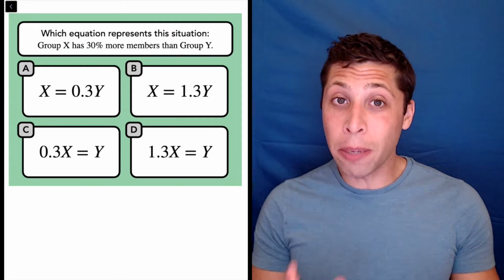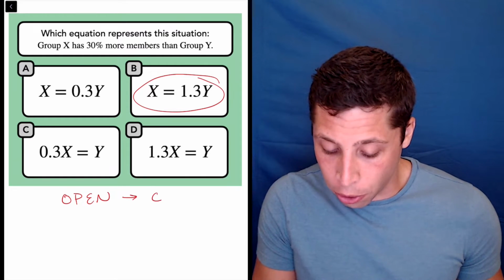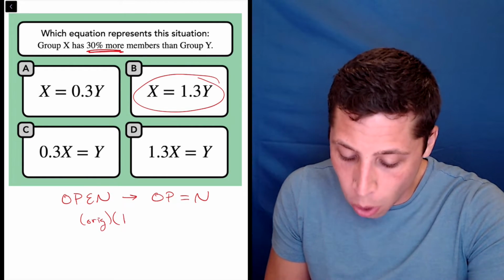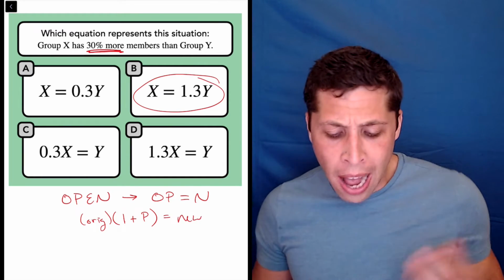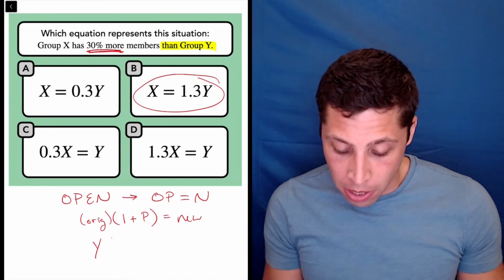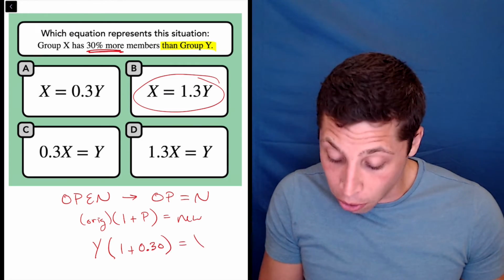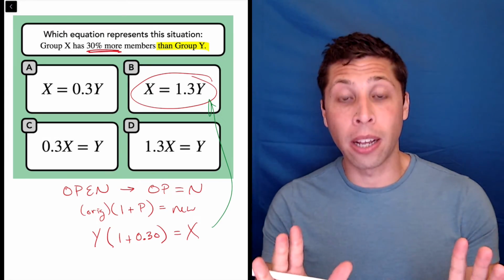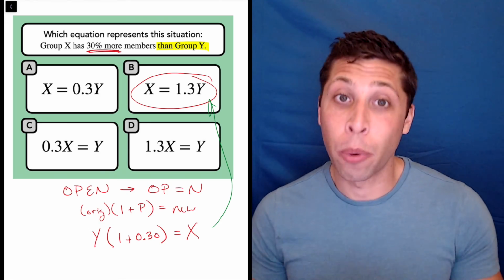Percent Increase — SAT Math Facts & Formulas Quiz (62)